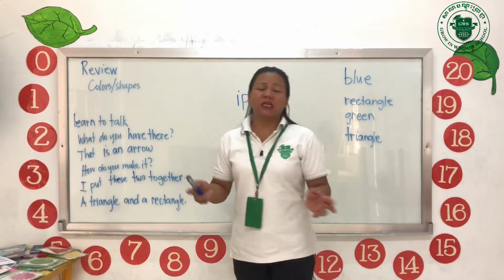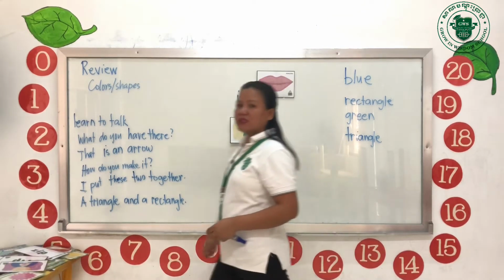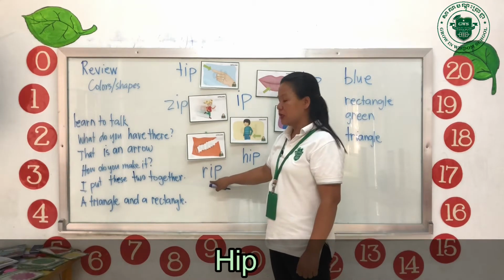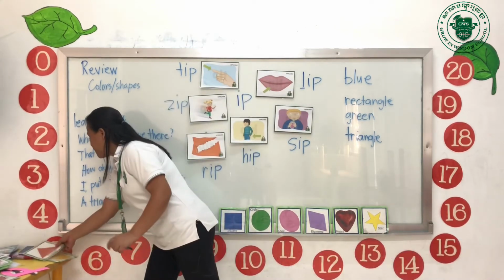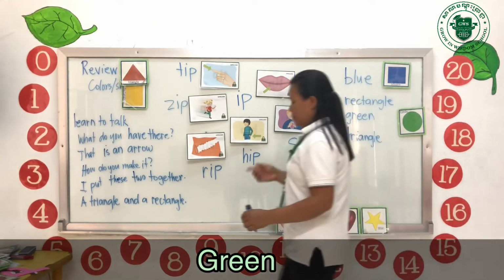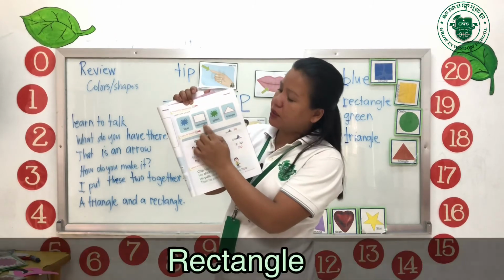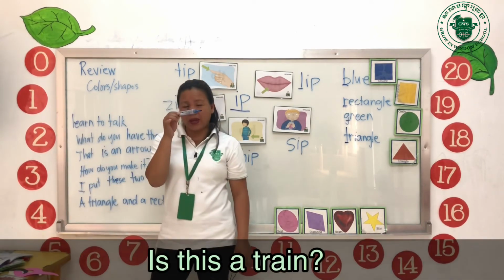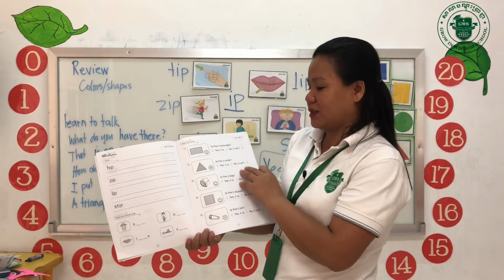K2 Learn English | Sound “ ip “